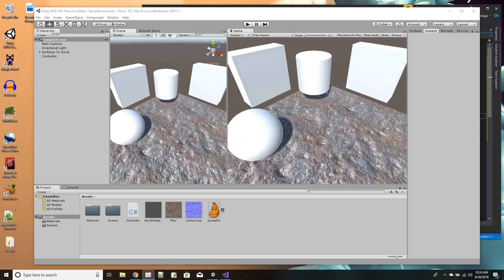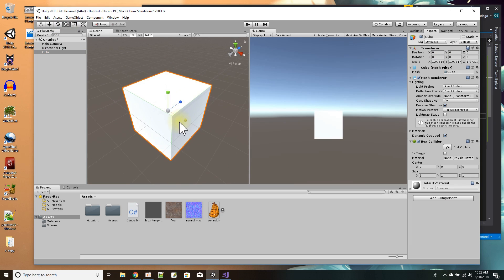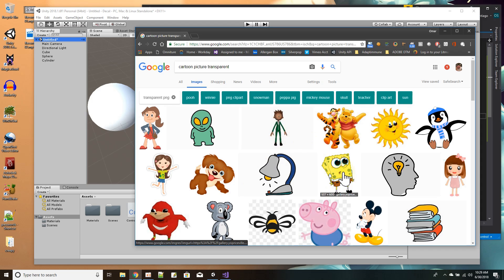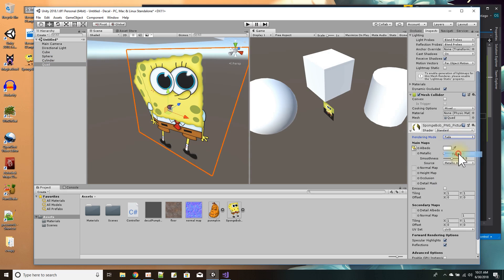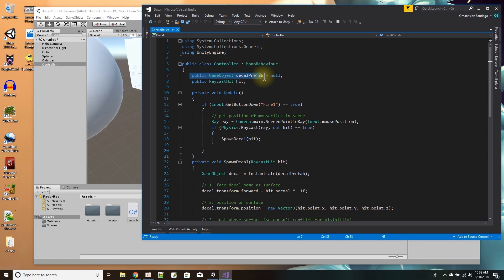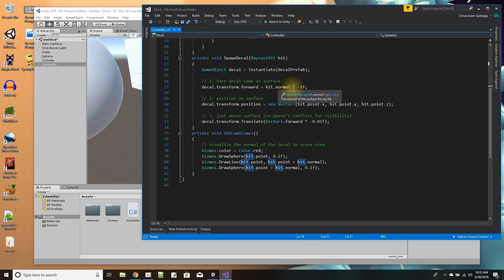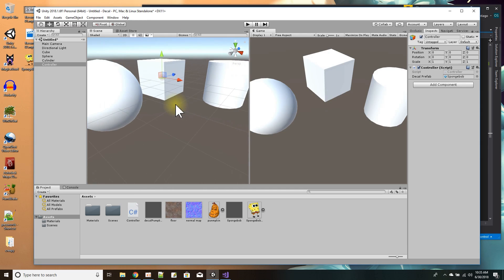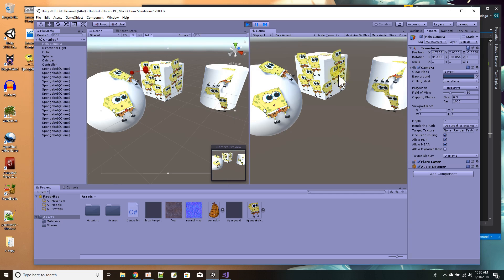Add Decal to Texture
Note: make sure you tag the Camera in your scene as "main camera" so that the Camera.main code works - otherwise you'll get a NUll reference exception on line 15 (thanks Dav Larson)